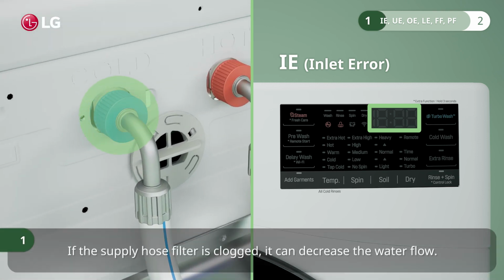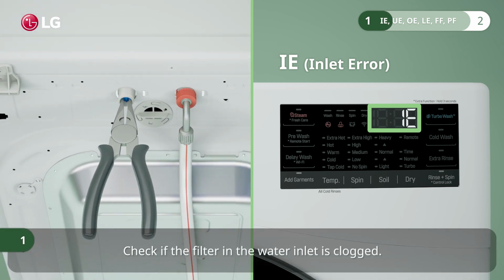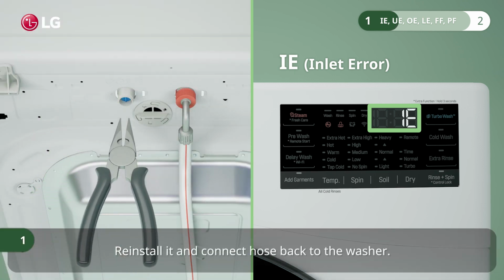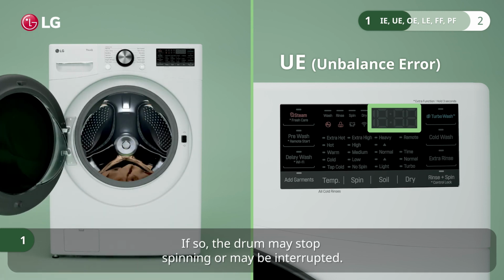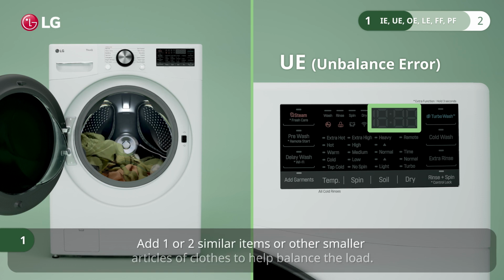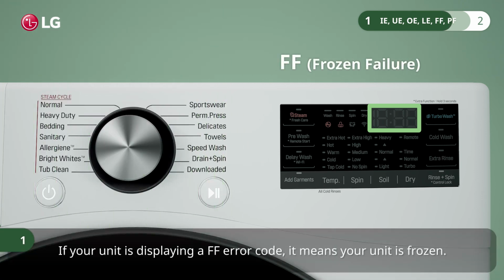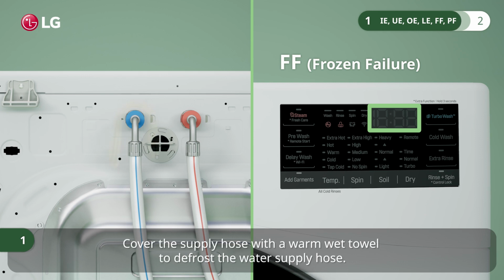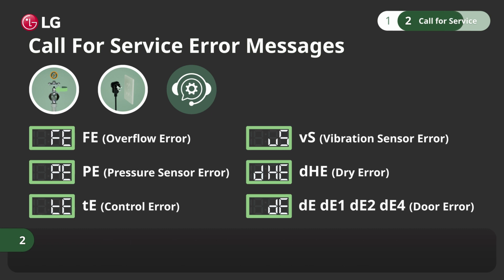[LG FrontLoad Washers] Troubeshooting Common Error Codes